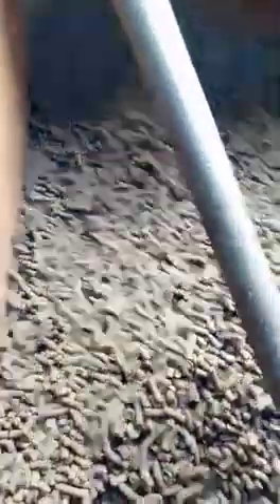FishFarmer Showcase his ⭐HOME-MADE FISHFEED💥 DRIER... Excellent Inclusive EQUIPMENT For a FEEDMILL.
Then Get the Book/Dvd below for WORKING FORMULATIONS👉

or the FULL PACK

 and sign up for the SPLASH Newsletter for latest UPDATES ON AQUACULTURE.